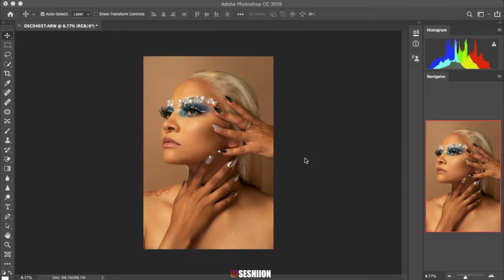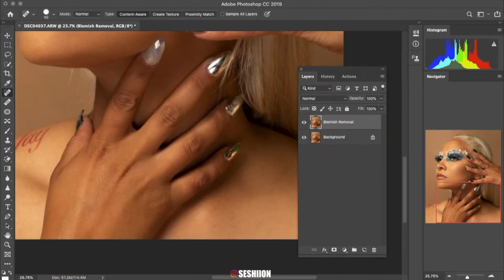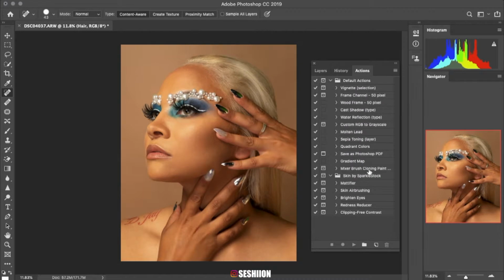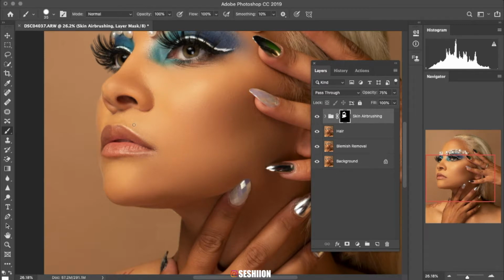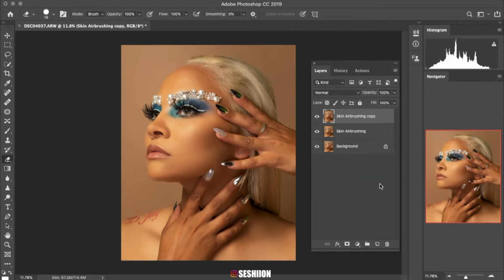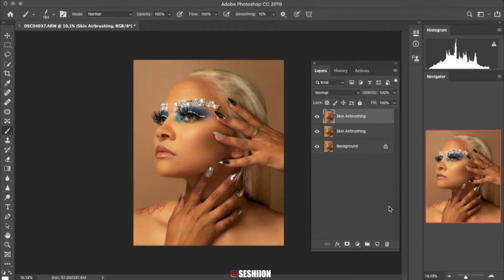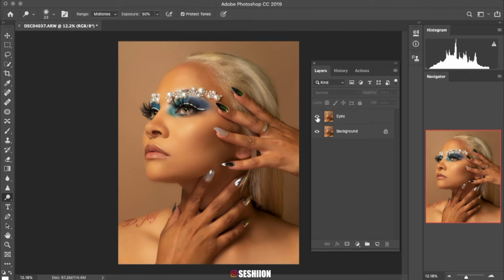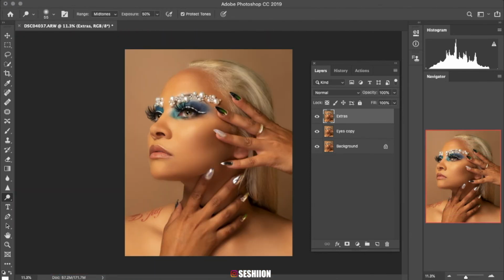How I Retouch My Pictures ( Beauty Editorial )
In this video I Instruct you on how I retouch my pictures in this case it is beauty shoot I did with the model Kyley J.

Sony A7iii

Sony 28-70 F3.5-5.6

Westcott Flash
Godox Ad200